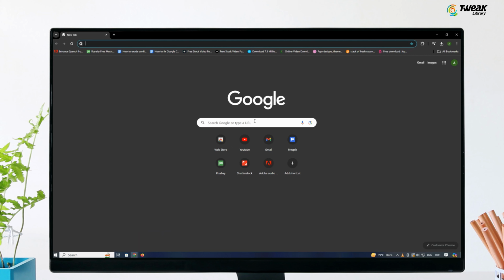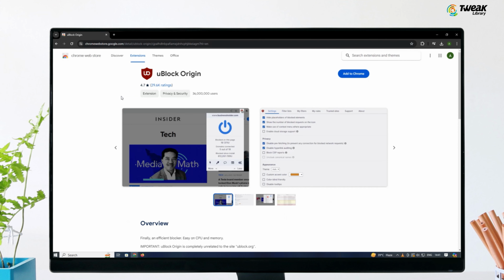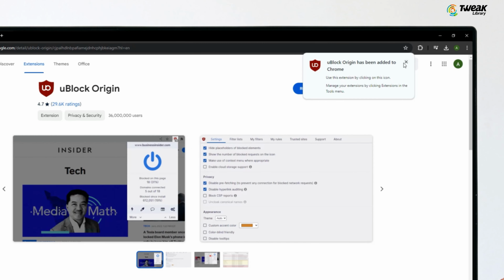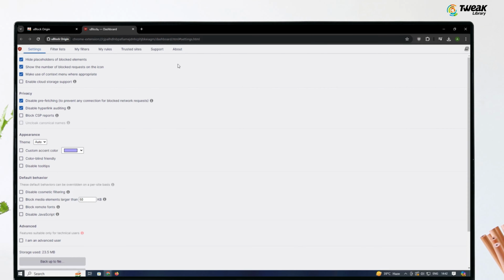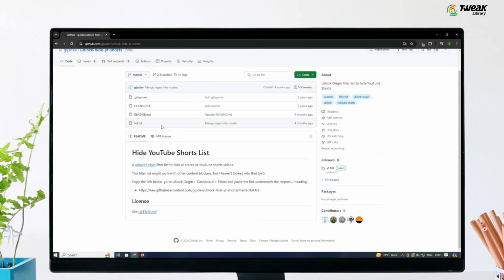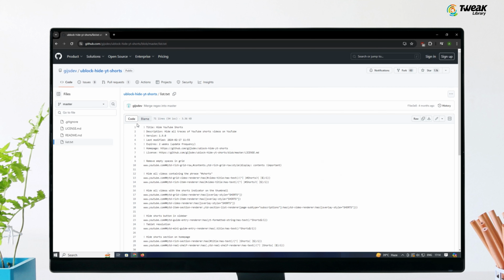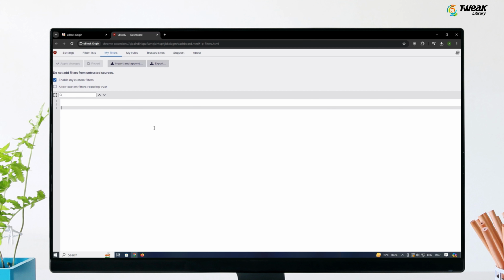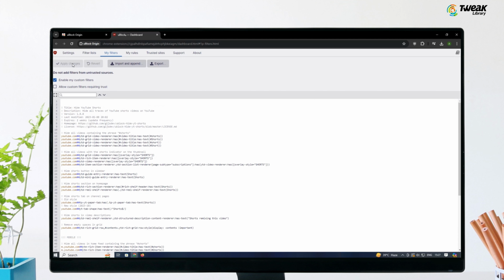How To Remove YouTube Shorts | Turn Off Shorts on YouTube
As a regular YouTube user, I’ve experienced firsthand the distraction caused by YouTube Shorts cluttering my feed. This prompted me to explore different methods to disable them. Personally, I found adjusting the settings in the YouTube app to be the most effective. It was a simple yet powerful change that significantly improved my browsing experience, aligning the content with my preferences for longer-form videos. This personal journey through trial and error has informed the advice I share in this video, catering to the diverse needs of YouTube users. I’ll also address common issues like errors and difficulties you may have experienced.